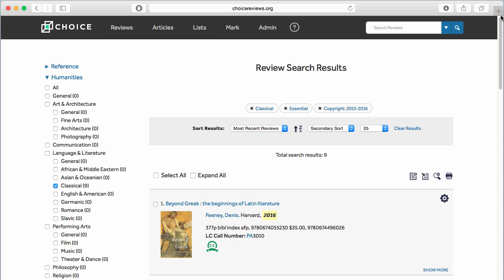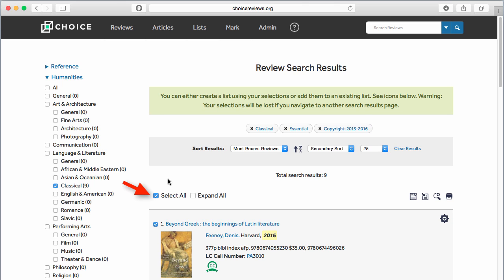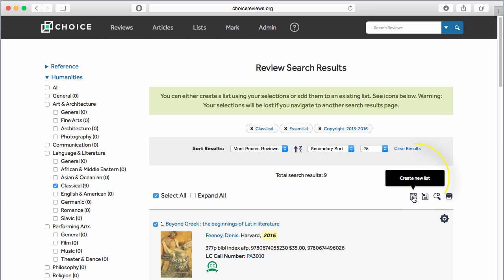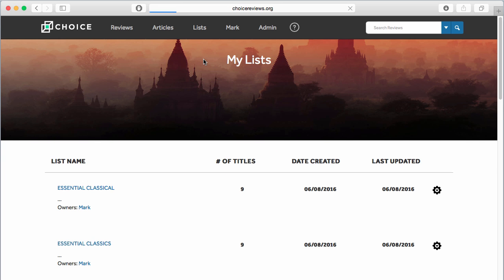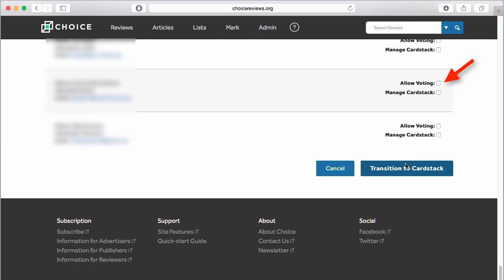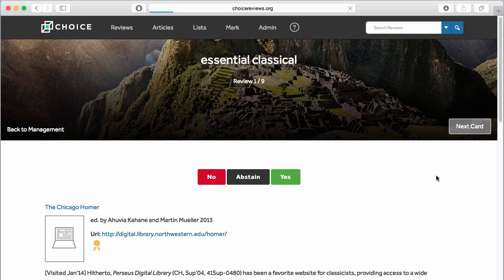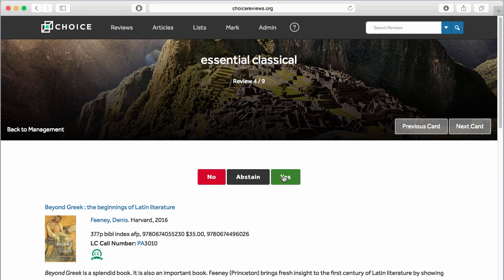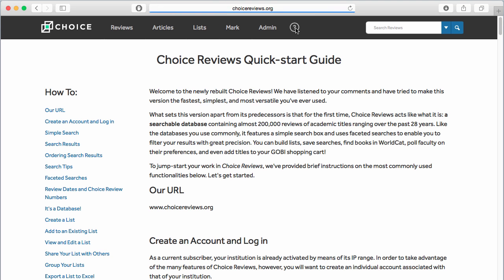Choice Reviews — Video Tutorial 4: Poll Your Colleagues Using Card Stacks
Choice Reviews Tutorial: Polling using card stacks